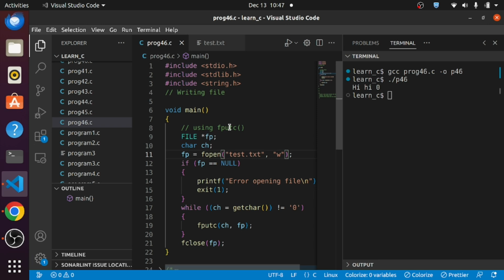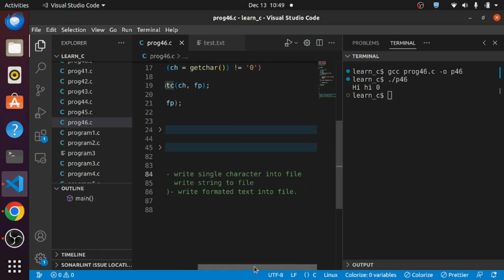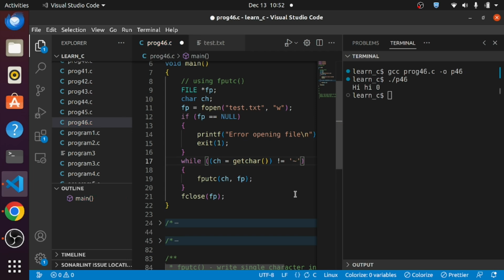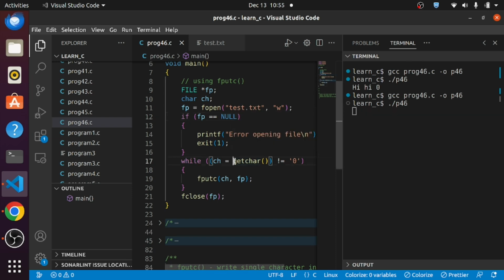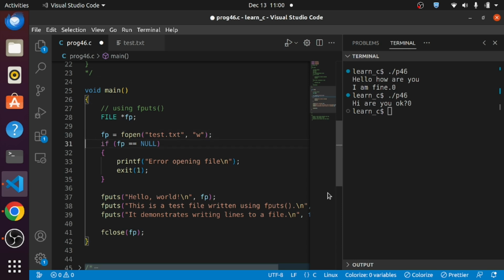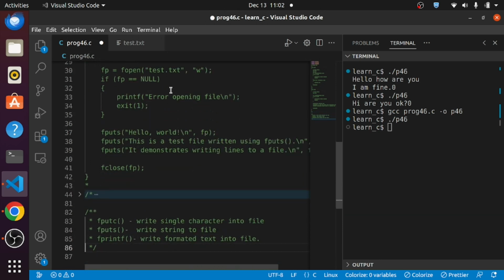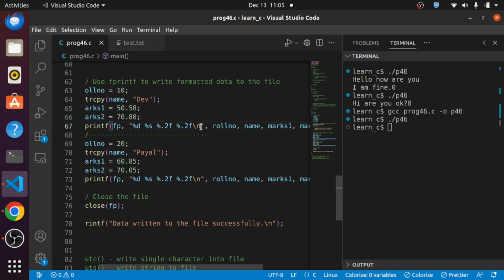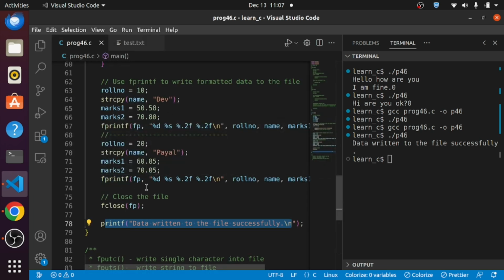File Handling with Write Mode in C language 🖥️ | Step-by-Step Guide | Paresh Programming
In this video, we’ll explore key concepts that every C programmer should know, including:

In C, the "w" mode is used when opening a file for writing. This mode is one of the options you can use with the fopen() function, which is responsible for opening a file.

FILE *fopen(const char *filename, const char *mode);

File Creation: If the file does not already exist, it will be created. If the file exists, it will be truncated to zero length, effectively deleting its previous contents.

Write Access: The file is opened for writing only. You can write data to the file, but you cannot read from it.

File Pointer Position: The file pointer is positioned at the beginning of the file, meaning data you write will start from the beginning. If the file already existed and had data in it, using "w" mode will overwrite the entire file.

Error Handling: If the file cannot be opened (e.g., due to permission issues, or the disk being full), fopen() will return NULL.